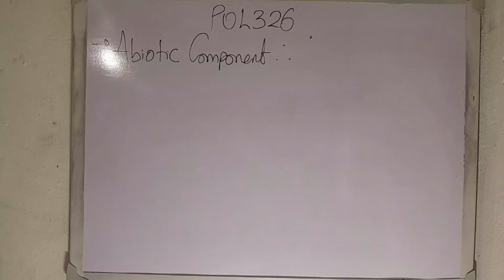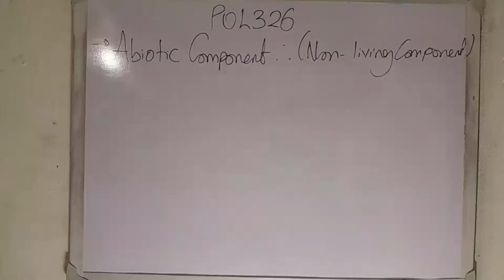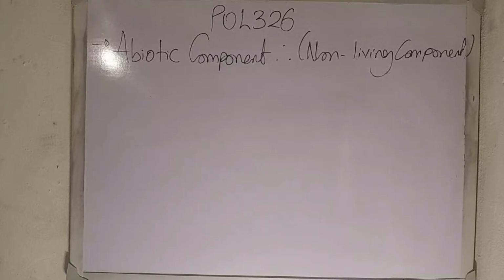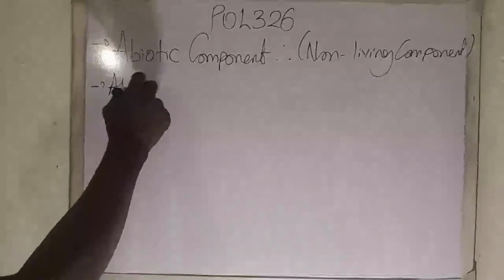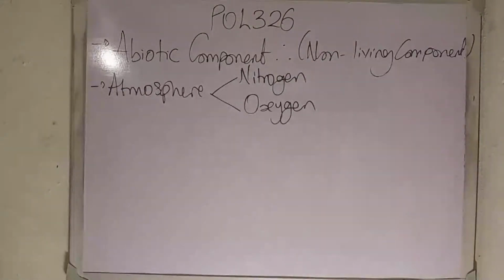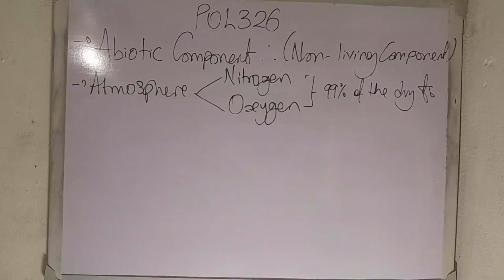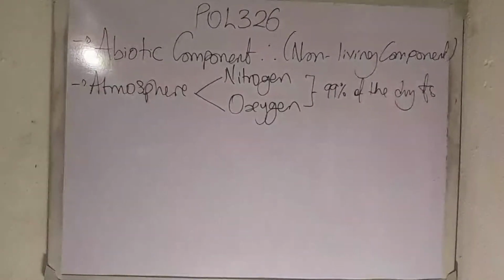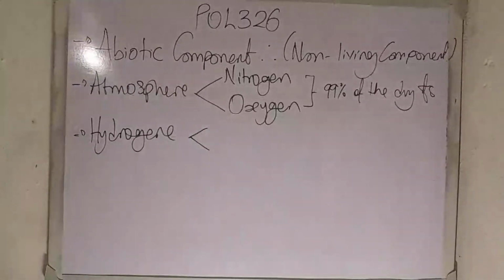FACULTY OF SOCIAL SCIENCE is live